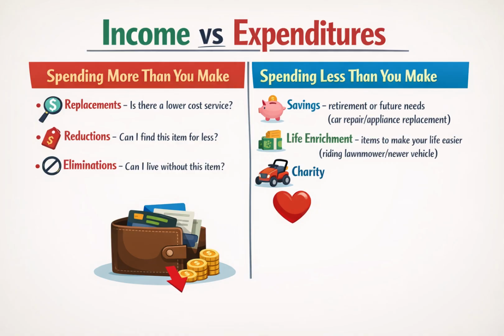How to Create a Budget: A step by step guide for beginners (2026)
In this video we walk together step by step through the budgeting process.